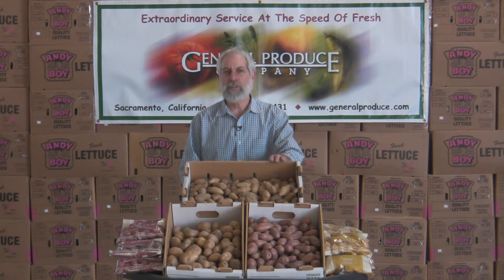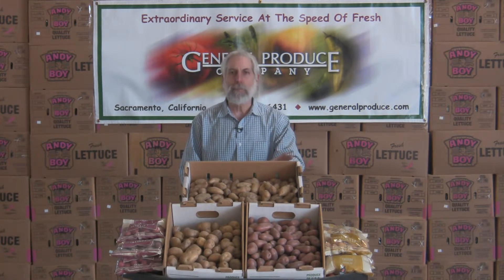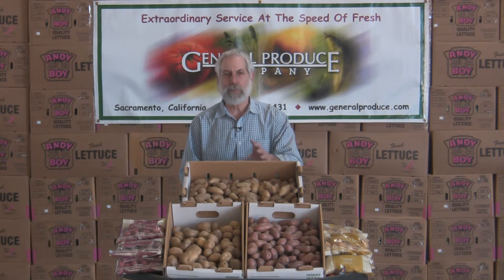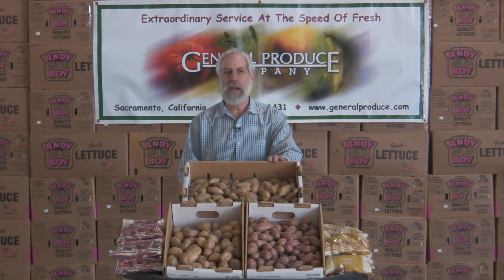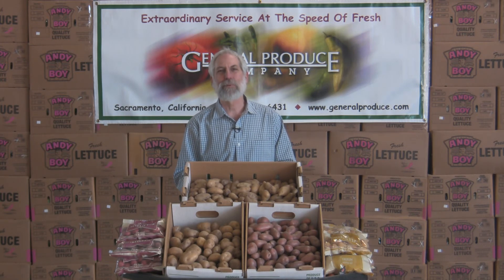The Produce Beat - Waterless "Dry Dirt" Growing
What is "Waterless Growing"? Which products are grown this way? How is the flavor of the product affected? David John shares his wealth of knowledge about this fascinating method.  Presented by General Produce, Sacramento, CA.